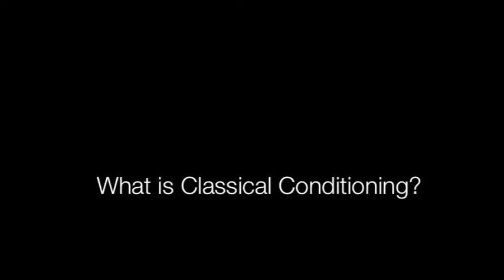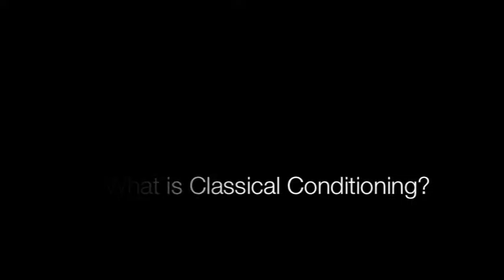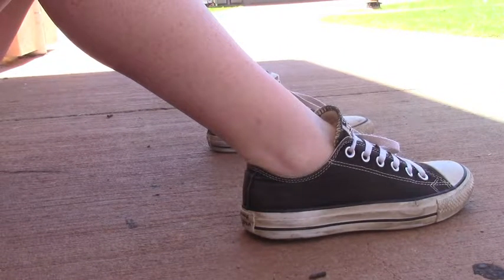Psychology: Classical Conditioning Experiment